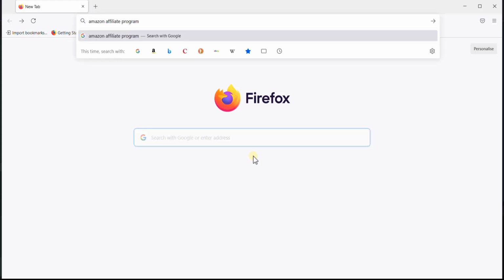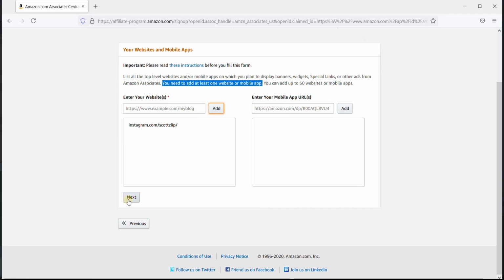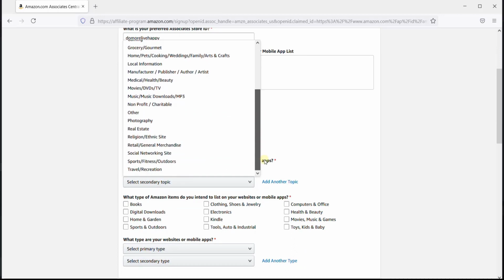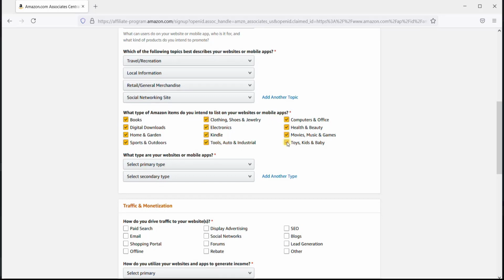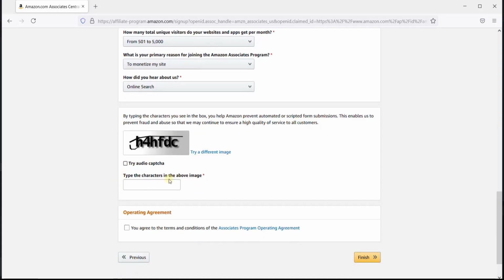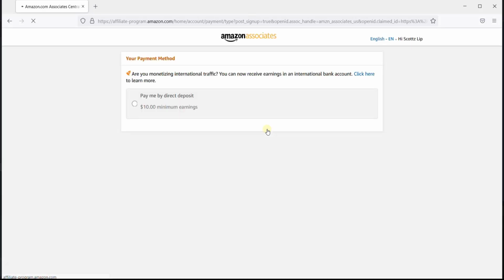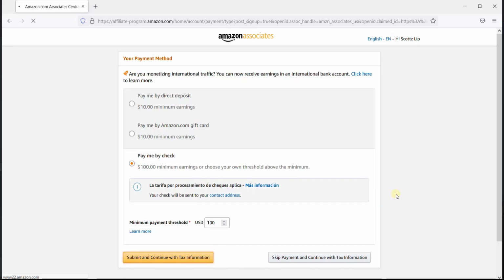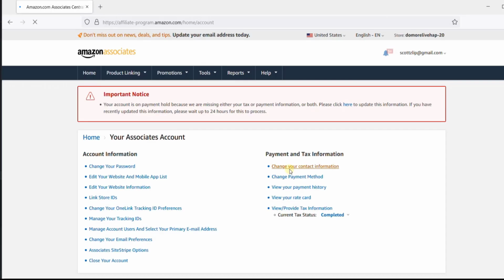How to sign up for Amazon Affiliate program for Beginners - Step by Step guide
Want to become an amazon affiliate and join the amazon associate program? Amazon affiliate program can pay you a commission for every sale on Amazon that comes from your link.  Anyone can sign up if the associate program is available in their country and make money online 24/7.

In this video, I want to walk you through signing up for Amazon associate wherever you are.

Follow me thru as I will quickly talk you through how to start your affiliate marketing journey. Great for beginners who want to get their account going in the next 5-10 minutes.

Here’s one of my favourite article.